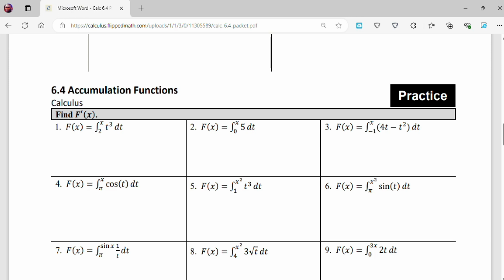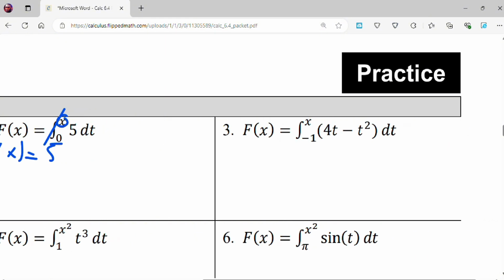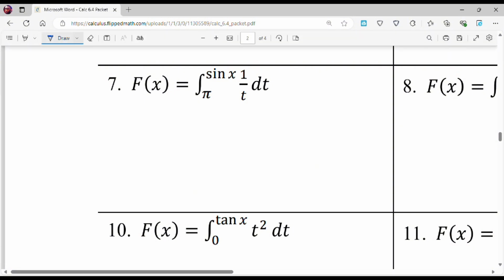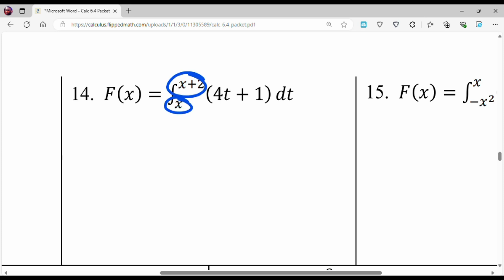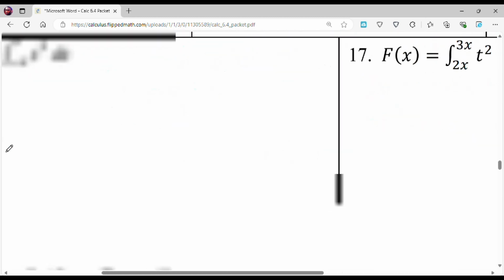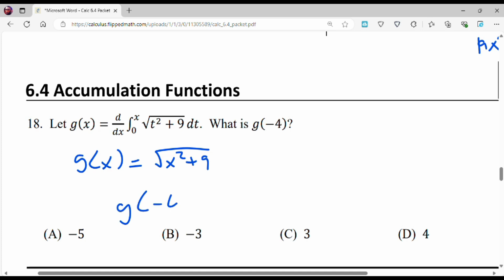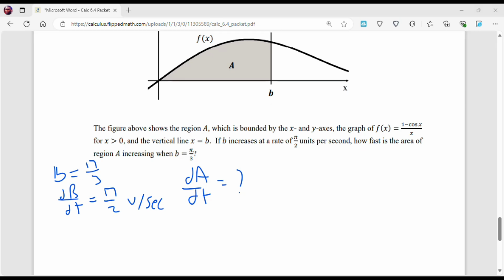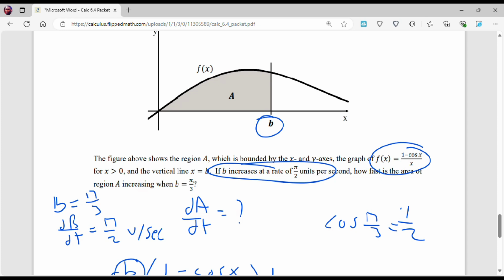AP Calculus AB/BC 6.4 The Fundamental Theorem of Calculus | Flipped Math Practice Solutions